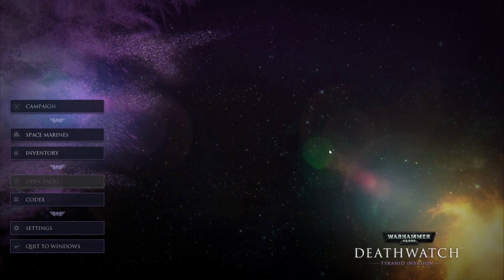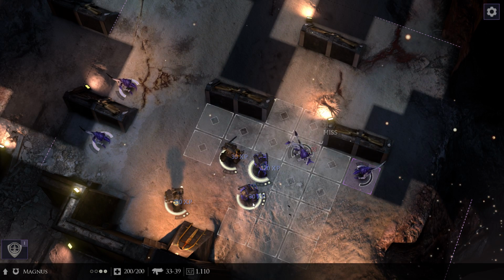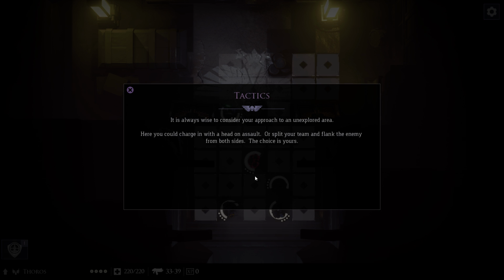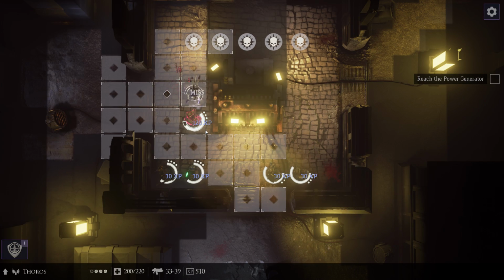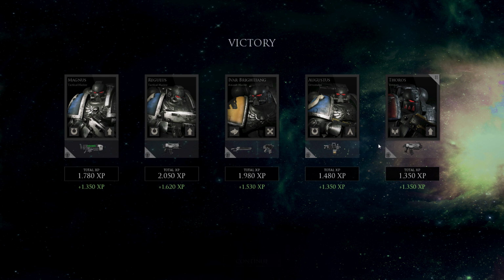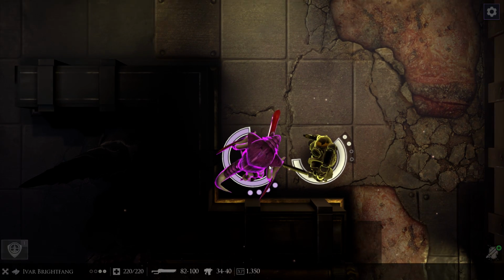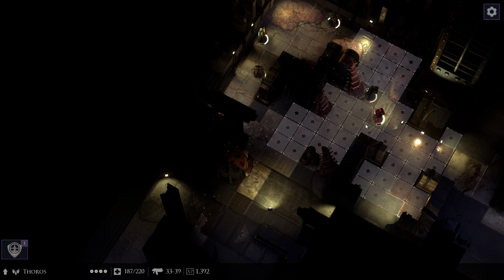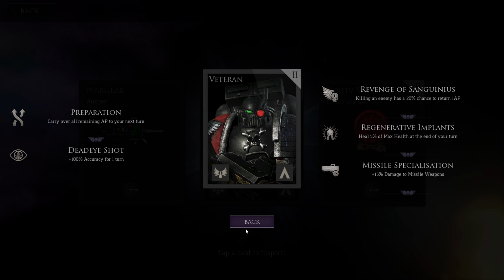Warhammer 40000: Deathwatch - Enhanced Edition Part 1 Tyranid Scum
Warhammer 40000: Deathwatch - Enhanced Edition  is here for you guys! In Warhammer 40k Deathwatch you command a squad of Space Marines in your quest to vanquish the dreaded Xeno scum known as the Tyranids!